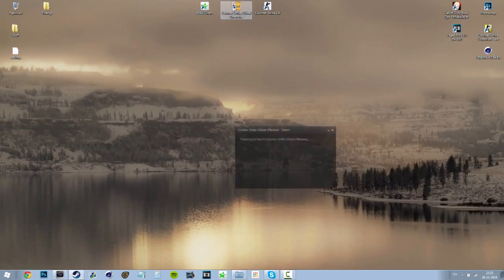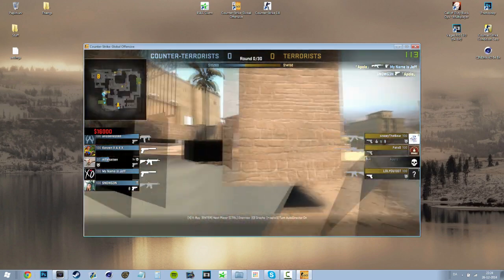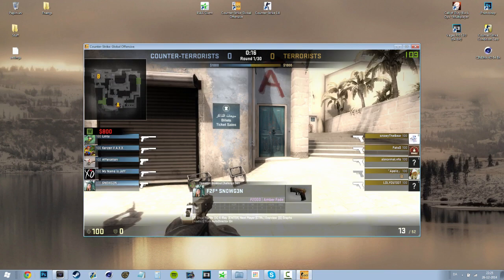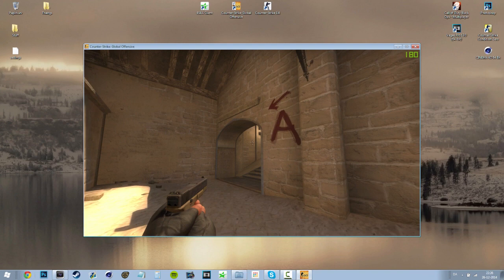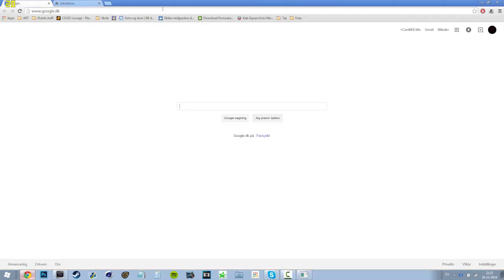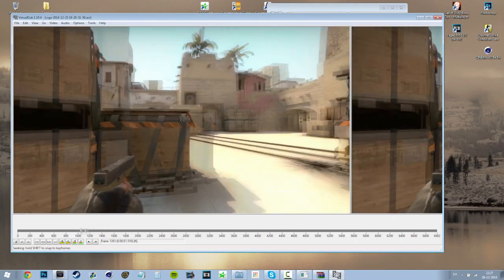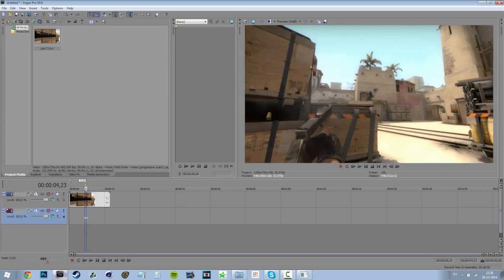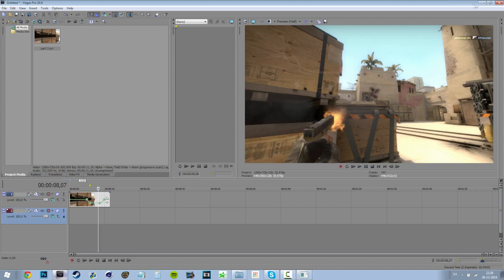How to record csgo in 600 fps (For fragmovies/clips)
Hey everyone, in this video, I'm gonna show you how to record any csgo demo in 600 or 300 fps.

Do you want to profit from your cs:go skins? and redeem the code KR1OV to get free eggs to start up with.

-abnormal